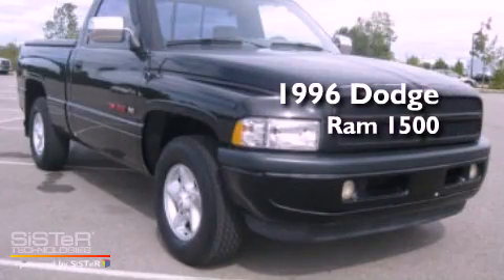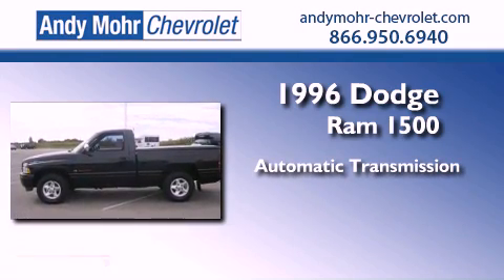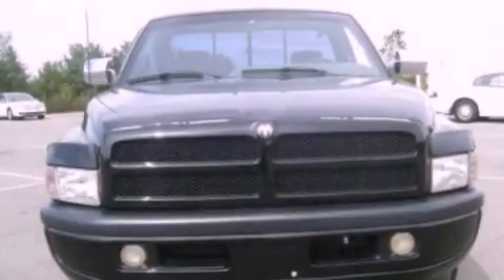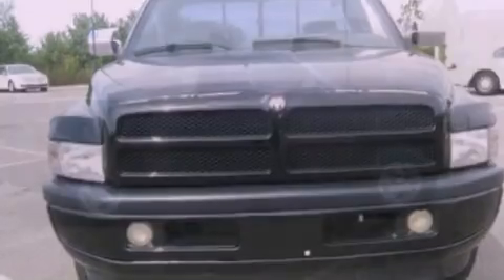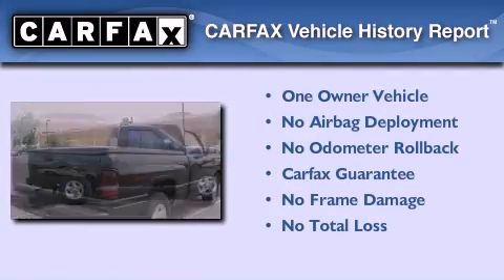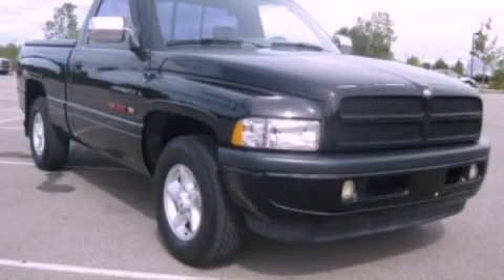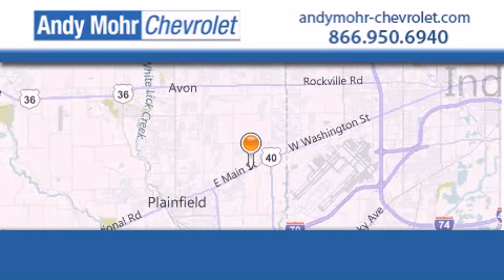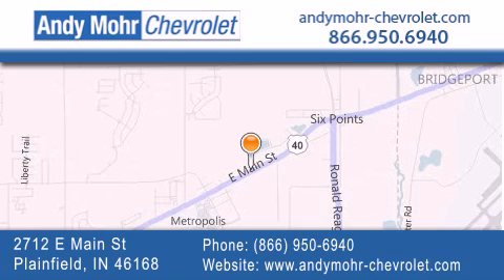1996 Dodge Ram 1500 Indianapolis IN 46168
Year : 1996
 Make : Dodge
 Model : Ram 1500
 Engine : 5.2L V8
 Trans . : AUTO
 Exterior : Black
 Miles : 128,093
 Interior : Quartz
 Stock : PC2046A

 2712 E. Main Street